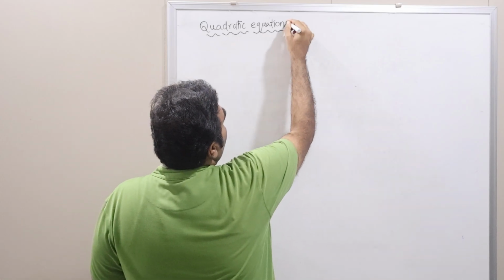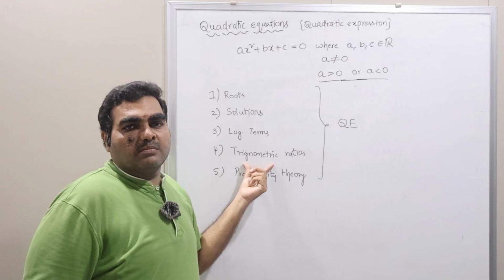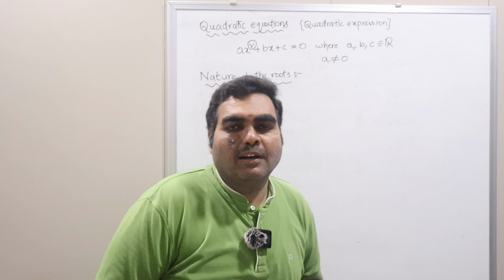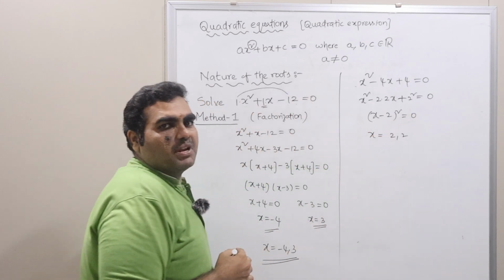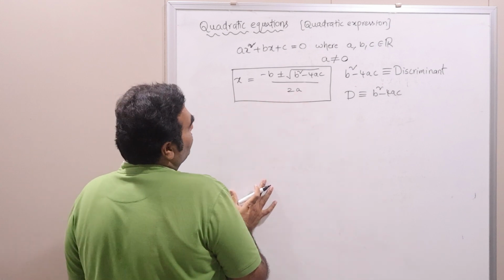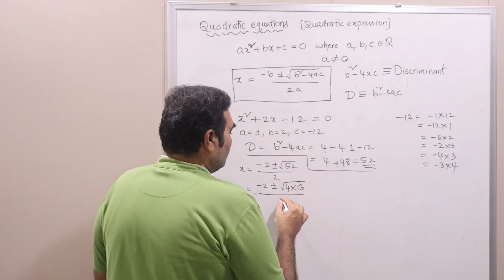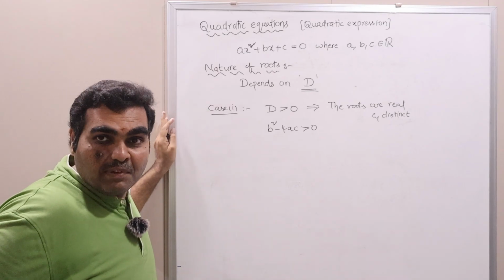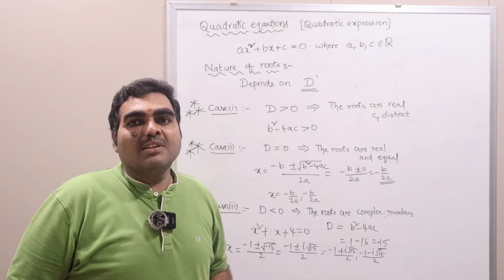Introduction to Quadratic Equations: Basics, Definitions & Overview || Dr.Sreenivasulu tupakula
The description for the course "Introduction to Quadratic Equations: Basics, Definitions & Overview" by Dr. Sreenivasulu Tupakula focuses on providing a comprehensive understanding of quadratic equations. The course covers:

The fundamental concepts of quadratic equations starting from basics to advanced problem-solving.

How to identify quadratic expressions and write them in the standard form
a
x
2
b
x
c
0
ax
2
 +bx+c=0.

Understanding the discriminant
b
2
4
a
c
b
2
 −4ac and how it determines the nature of roots (real, equal, or imaginary).

Techniques for solving quadratic equations, including factorization, completing the square, and using the quadratic formula.

Relations between roots and coefficients, including the sum and product of roots.

Practical shortcuts and tricks for faster problem-solving aimed at intermediate and competitive exams like JEE Mains, JEE Advanced, EAMCET, and NEET.

Emphasis on mastering quadratic equations for board exams and future studies in engineering and science.

This course is designed for students seeking clear, step-by-step guidance to build confidence in solving quadratic equations and understanding their applications deeply. It is available through video lessons by Dr. Sreenivasulu Tupakula, providing a structured learning path with examples, explanations, and problem-solving strategies.
Master quadratic equations with Dr. Sreenivasulu Tupakula’s comprehensive video tutorial. Learn the basics, important definitions, formula derivations, nature of roots, and solving methods using step-by-step explanations perfect for beginners and competitive exam aspirants. Excel in algebra, JEE, EAMCET, NEET, and board exams with clear concepts and practical problem-solving strategies.